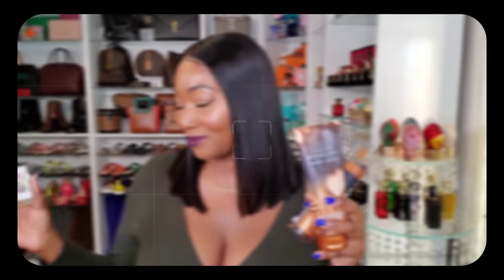HOW TO SMELL GOOD ALL DAY🍁🍂 LAYERING COMBINATIONS THAT WILL MAKE YOU SMELL BETTER THAN EVERYONE ELSE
Hey guys 👋🏾 in today's video I will share how to smell good all day with Fall fragrance layering combinations.

📌 Fragrances Mentioned

✨️Oud Bouquet

✨️Apple Brandy OTR

✨️Delina Exclusif

✨️Si Intense

✨️The Only One

✨️Grand Soir

✨️Santal Blush

✨️Angel's Share

✨️Rolling in Love

✨️Angel Nova

✨️Love Extreme

✨️Vanilla Woods

📌Bodycare Mentioned:

✨️Velvet Rose & Oud dry oil
✨️Smoothie Star body butter
✨️EOS Vanilla Cashmere
✨️Delina Bodycream
✨️Dior Bodycream
✨️Myrrh and Tonka body cream
My "Go To" Filming Face:

💖setting spray
💖high light
💖finishing spray
😍My Top 10 Designer Fragrance Recommdations:

1. Hermes Twilly d'hermes
2. Dolce the only one
3. Narciso Rodriguez For Her
4. Tiffany Intense
5. Marc jacobs perfect Intense
6. YSL Libre Intense
7. Narciso Rodriguez Poudree
8. Dior hypnotic poison
9. Dior Miss Dior
10. Armani Si intense

1. TIZIANA TERENZI TABIT
2. NISHANE ANI
3. PARFUMS DE MARLY DELINA
4. NISHANE HUNDRED SILENT WAYS
5. FRAGRANCE DU BOIS OUD JAUNE INTENSE
6. INITIO ATOMIC ROSE
7. TIZIANA TERENZI BOREA
8. TIZIANA TERENZI CASSIOPEA
9. V CANTO STRICNINA
10. TIZIANA TERENZI DELOX
11. BDK ROUGE SMOKING
12. CLIVE CHRISTIAN CRAB APPLE BLOSSOM
13. PARFUMS DE MARLY ORIANA __________________________________________________
📌AMAZON STORE FOR MY HEADBANDS AND MORE